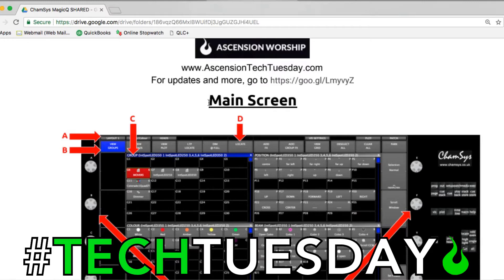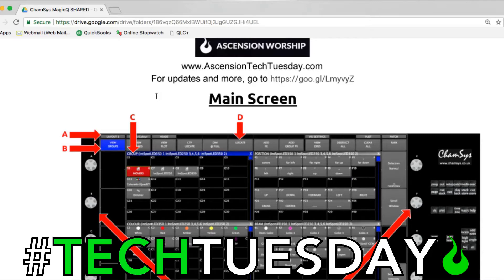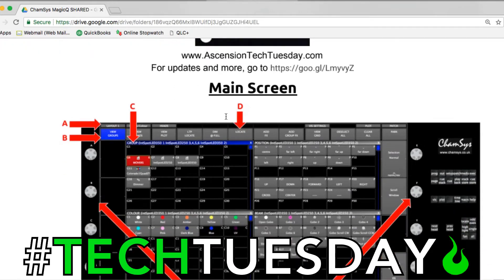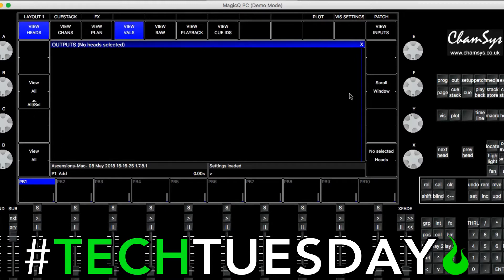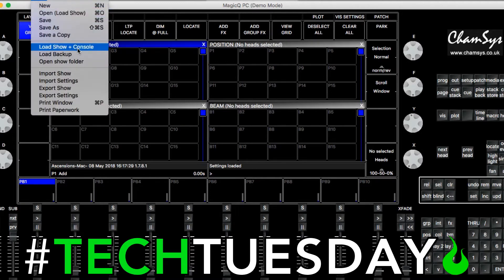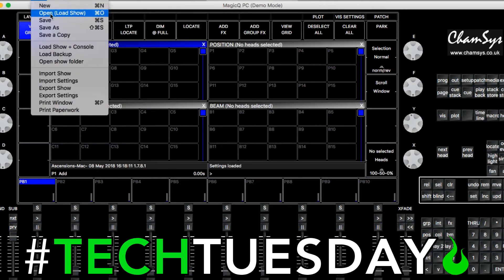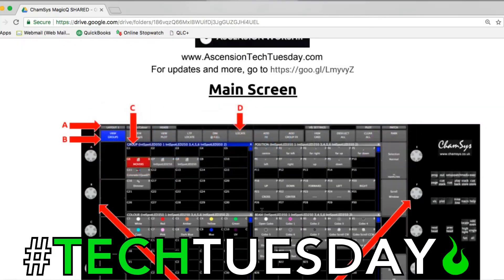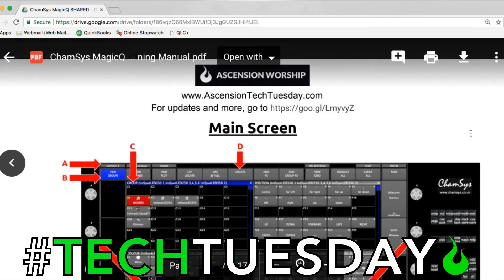ChamSys MagicQ Beginner's Manual - AscensionTechTuesday - EP073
ChamSys MagicQ Beginner's Manual - AscensionTechTuesday - EP073 || This week we have an incredibly helpful, completely FREE beginner's training manual for anyone learning to use ChamSys MagicQ for your church lighting!

We're using the free version of Chamsys MagicQ.